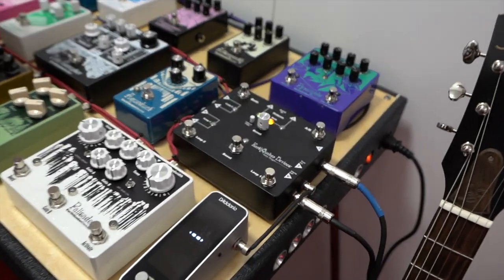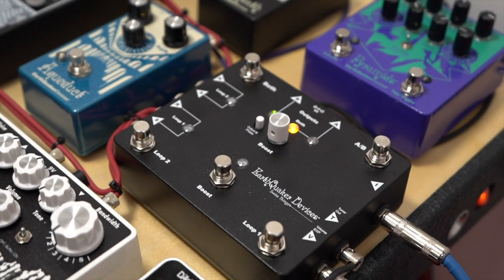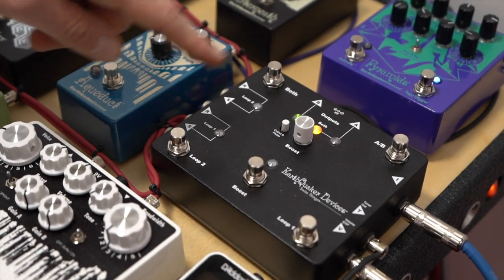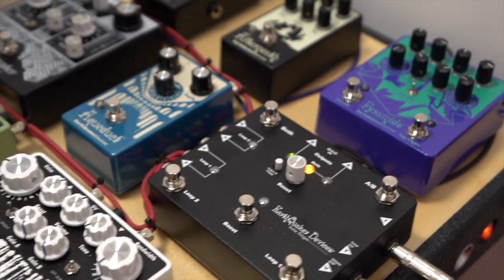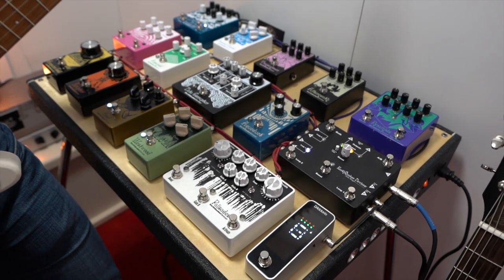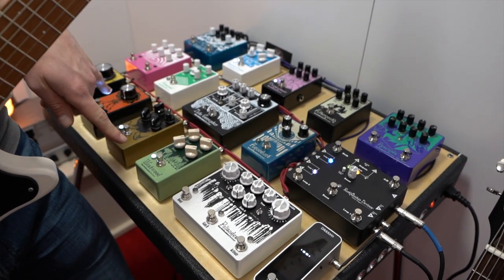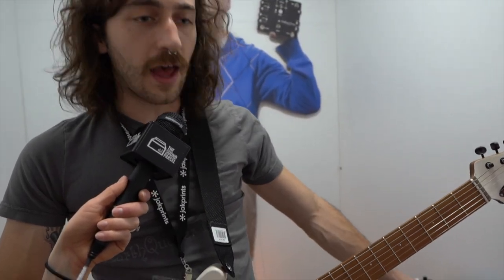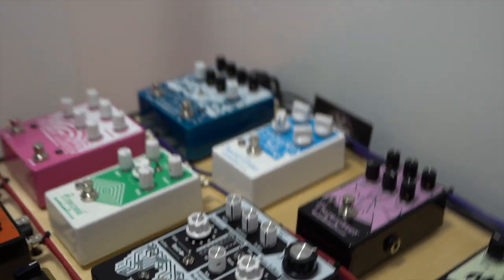Earthquaker Devices Swiss Things & Dispatch Master v3 | Winter NAMM 2019 | The Sound Parcel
We caught up with Corey from Earthquaker Devices at NAMM 2019 to learn more about their latest offerings including: Swiss Things and the Dispatch Master v3 featuring flexi-switch technology.

Music Electronics & Gear Rental. Proudly offering the finest gear to discerning musicians throughout the USA, and beyond.